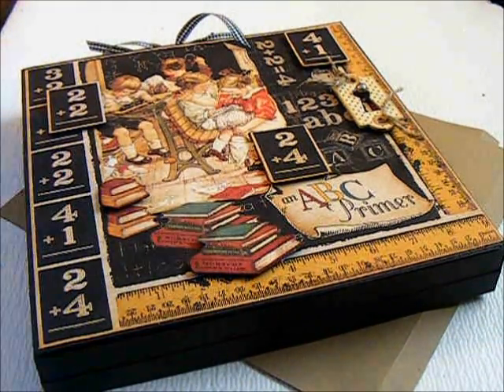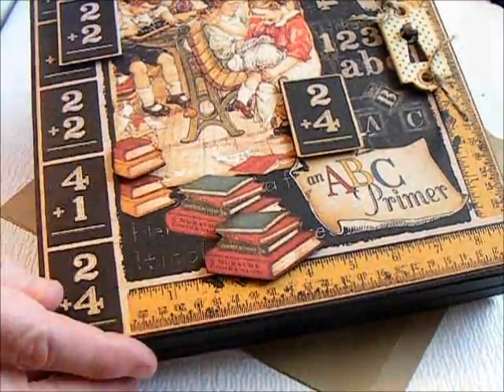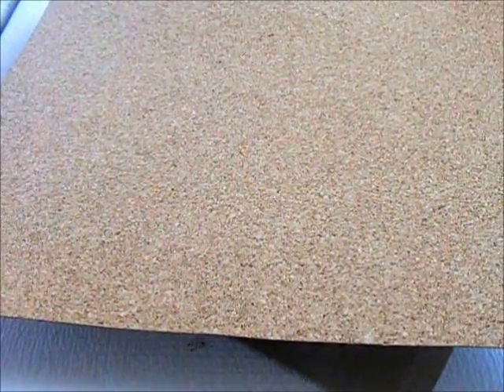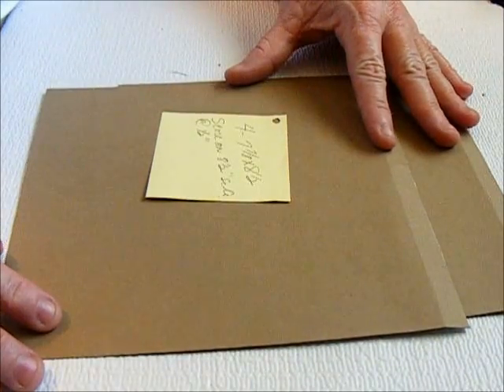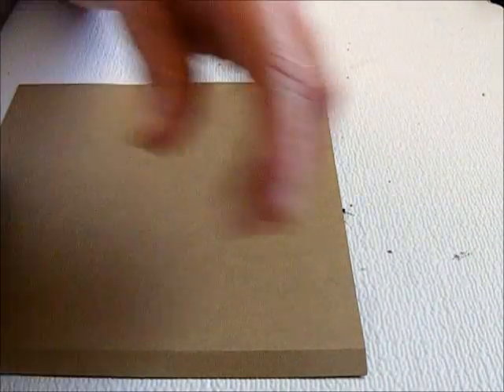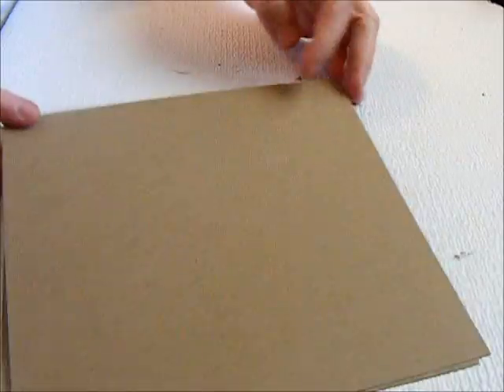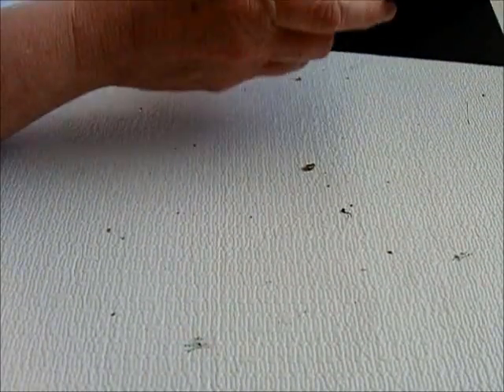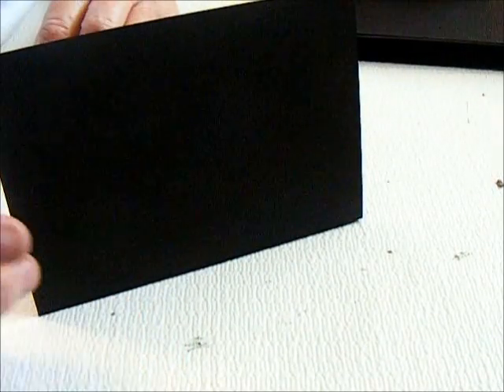Curiosity Shoppe Album Tutorial Part Three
This is part three of a four part tutorial series on how I made my Olde Curiosity Shoppe Album. I use the ABC Primer collection for the album in this series.

Be sure to stop by my blog from time to time and my Scrapbook Junkies facebook page
to share ideas, projects, great finds, interesting blogs and maybe a few laughs.